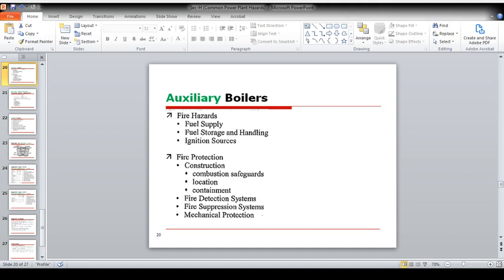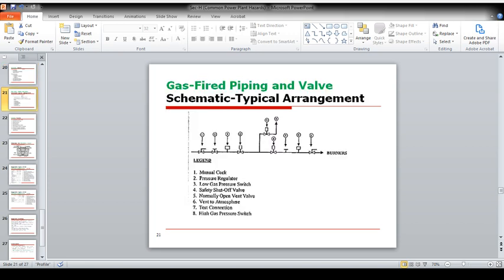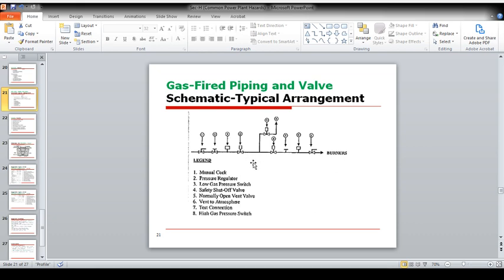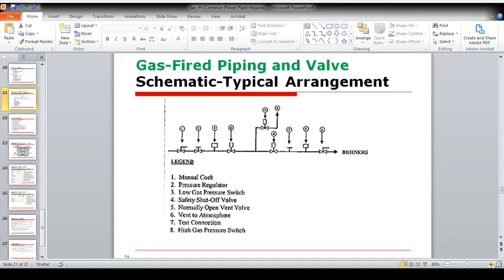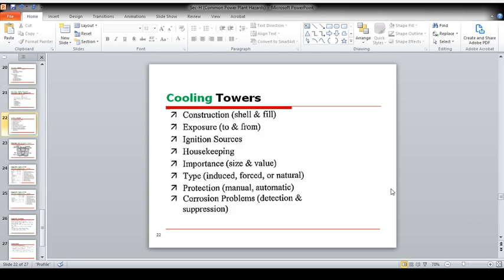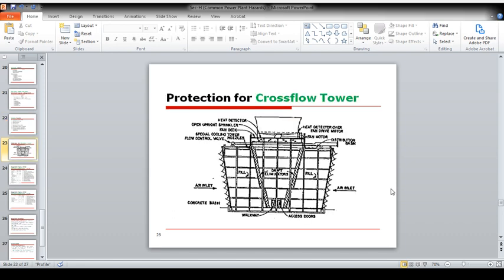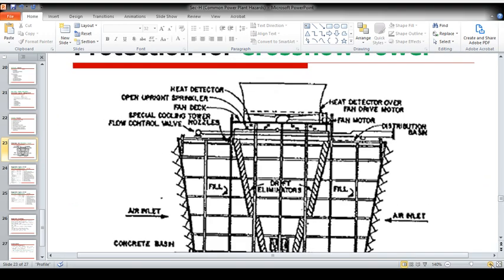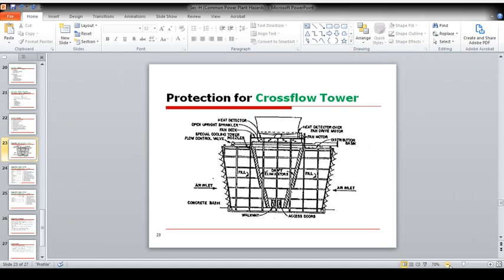Sec H Common Power Plant Hazards 6